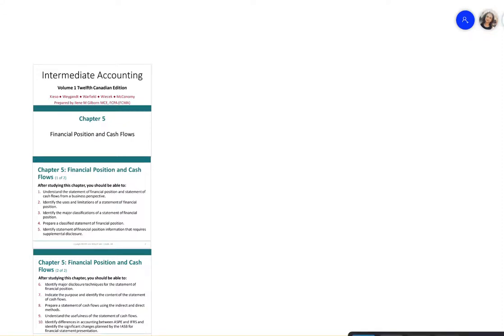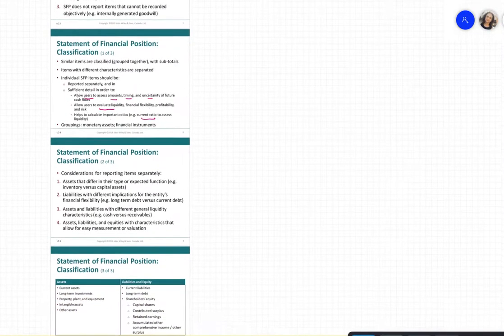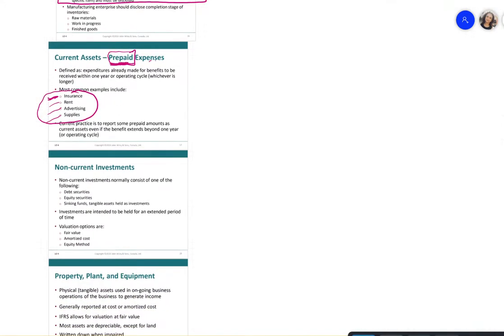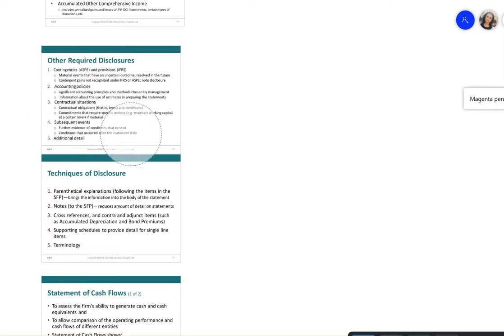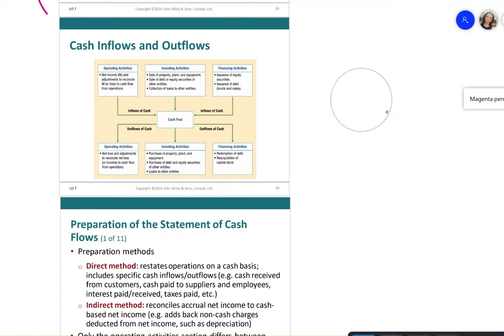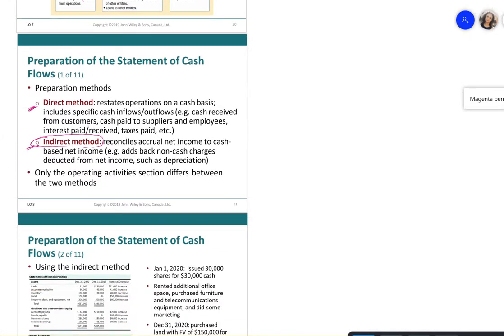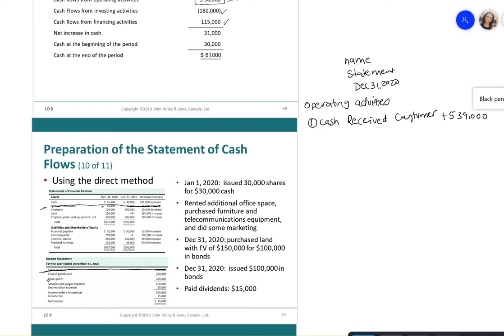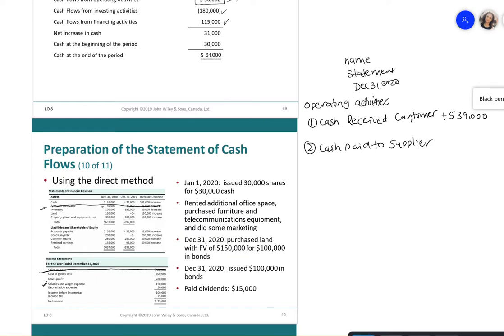Chapter#5 Financial Position and Cash Flows